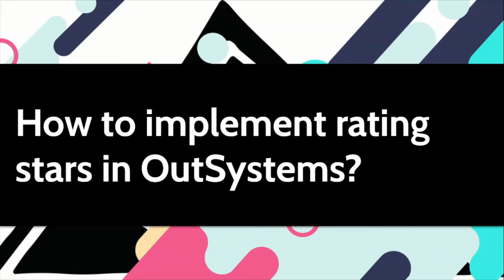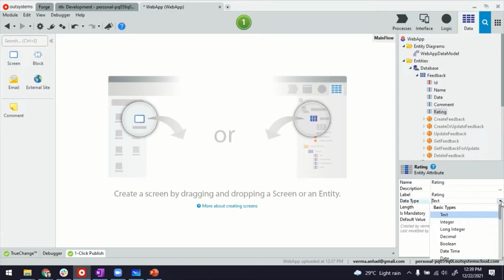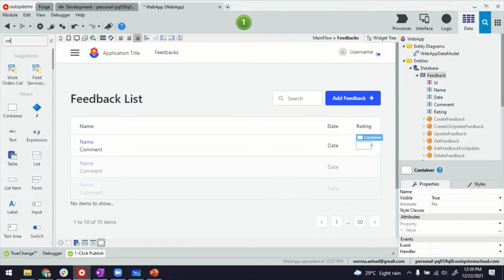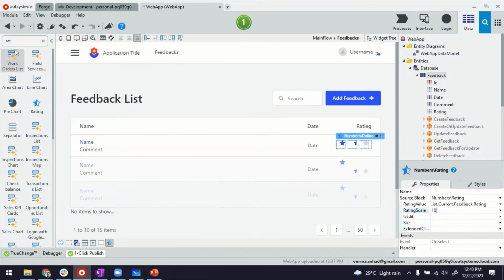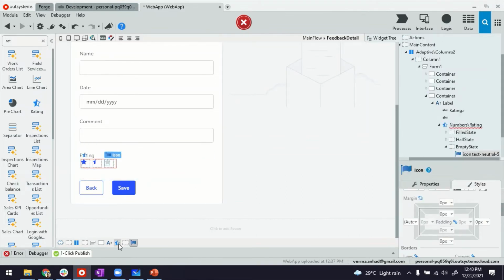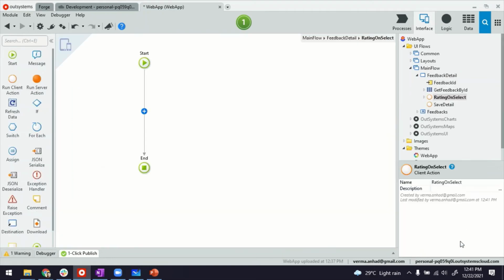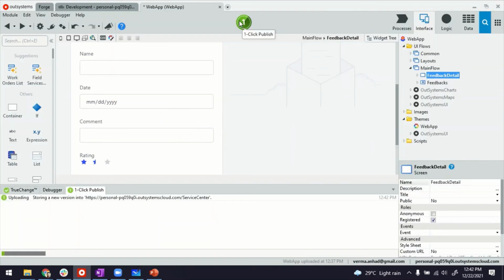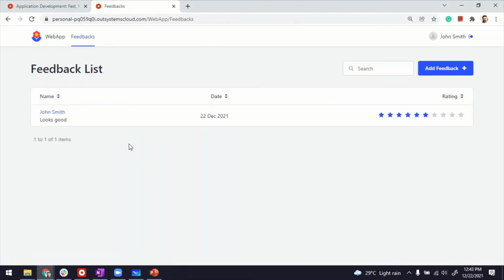How to implement rating stars in OutSystems?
Use rating stars for giving your users a better experience while submitting feedback